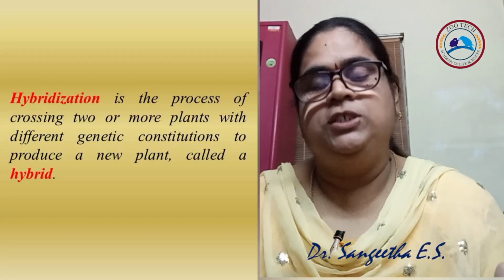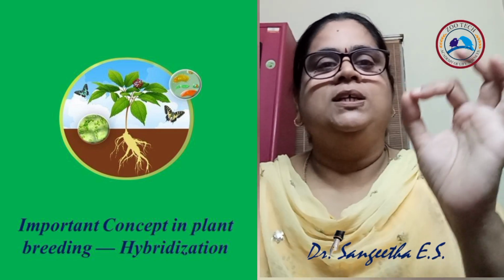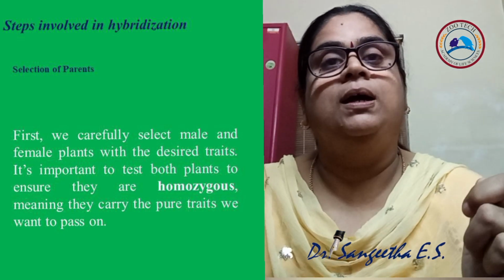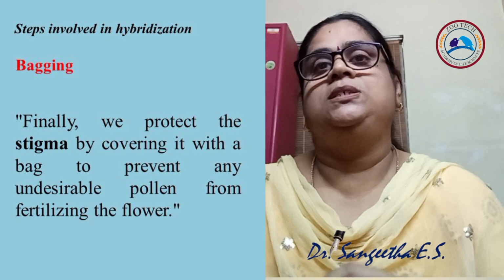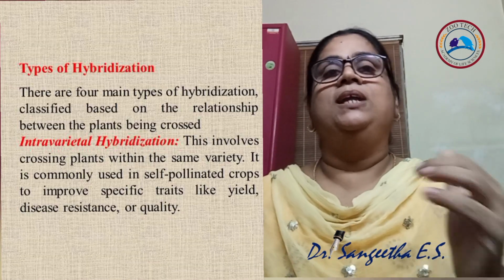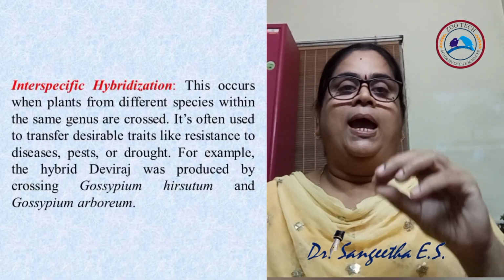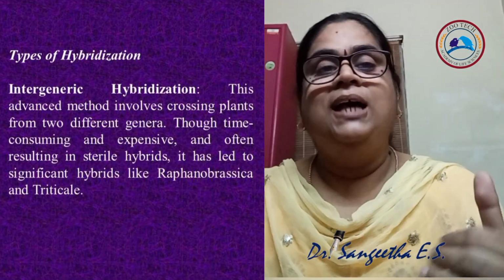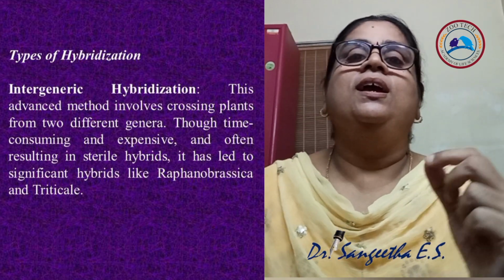HYBRIDIZATION - PLANT BREEDING